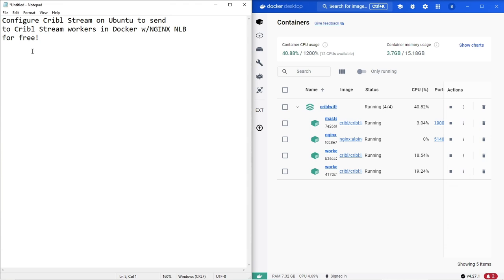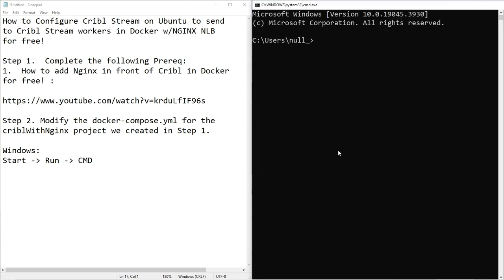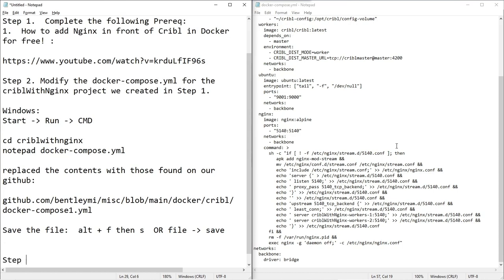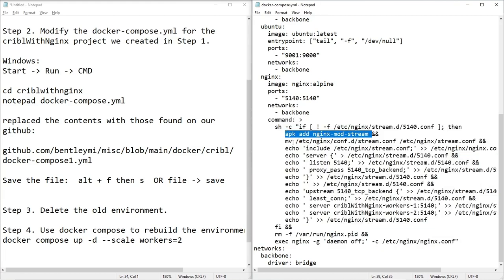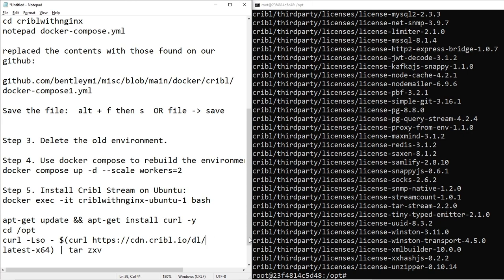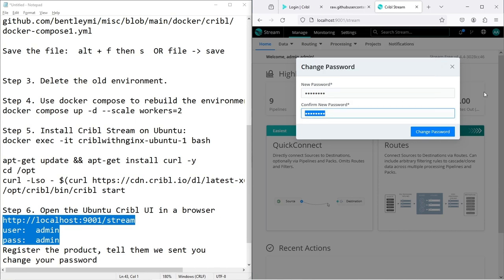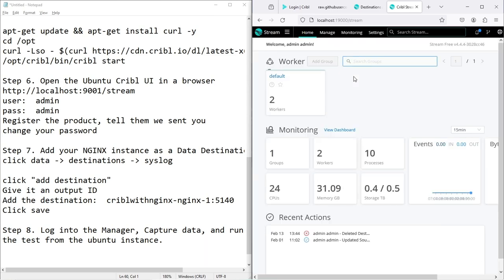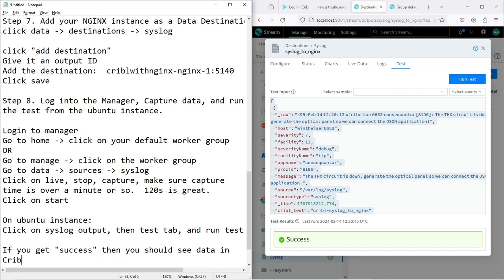How to configure Cribl on Ubuntu to send to Nginx to send to Cribl Stream workers in Docker for free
Title:
How to configure @Cribl  on @UbuntuOS  to send to @nginx_official to send to Cribl Stream workers in @DockerInc for free

Description:
In 10 easy steps, learn how to configure Stream on Ubuntu to send through NGINX NLB to Distributed Cribl Stream using Docker, for free.

Corrections:
In Step 8 Michael mentions the "manager" but its more properly known as the "leader"